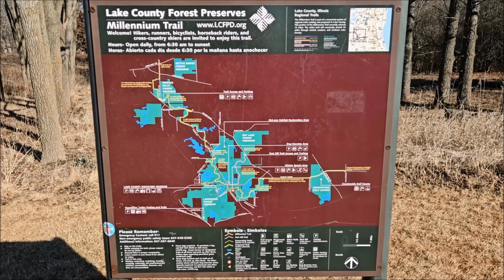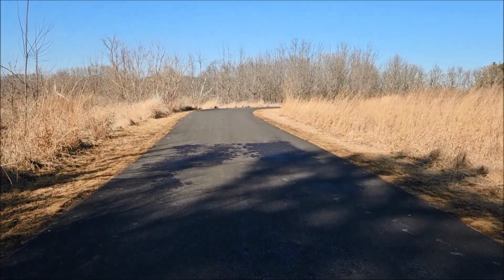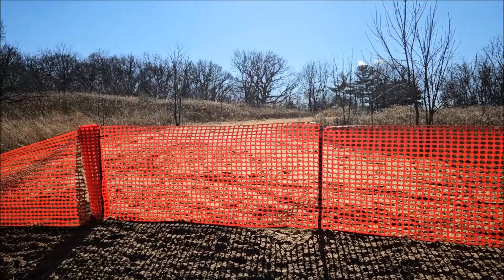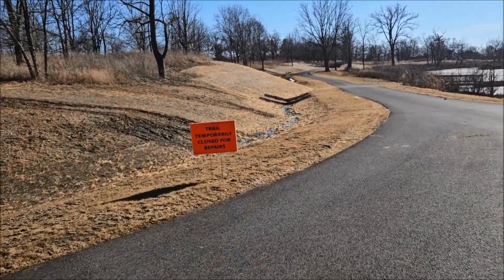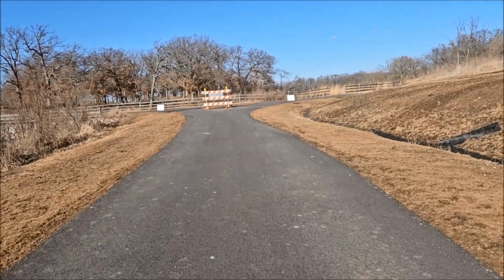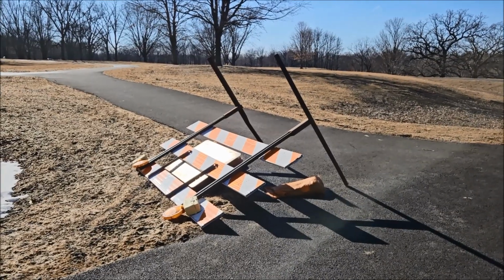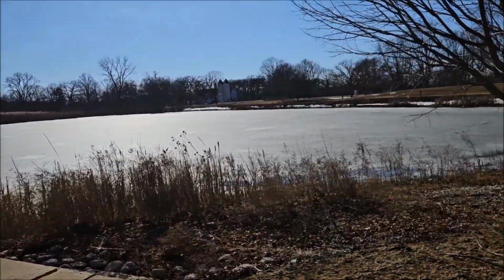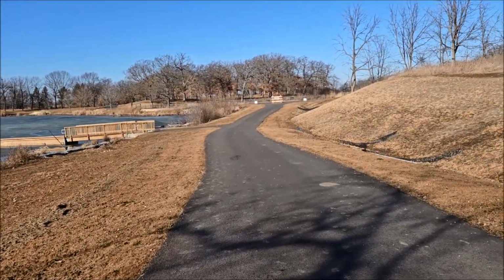Lakewood Forest Preserve Renovation Update, Wauconda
We return to Lakewood Forest Preserve in Wauconda, Illinois to check on the status of the renovation, and see how much of the main section we can explore via the Millennium Trail.